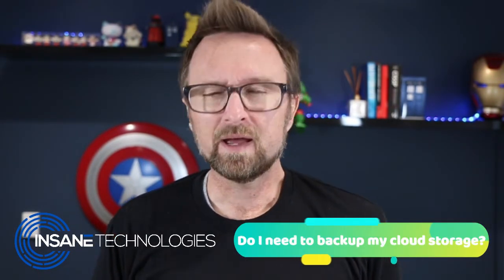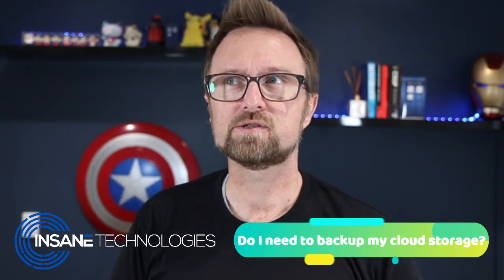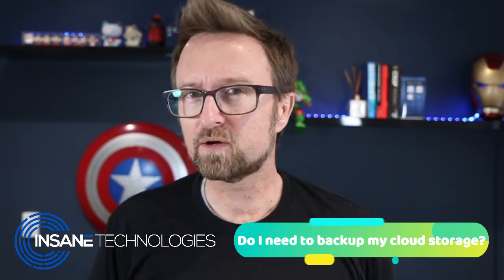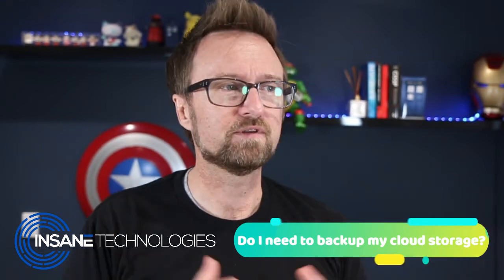Do I need to backup my Cloud Storage?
Recently a client of mine asked me this question, "Do I need to backup my Cloud Storage?"

In this video I talk about new research from Proofpoint that shows how a bad actor could ransom your cloud storage and why you might want to consider adding backup services to your cloud.